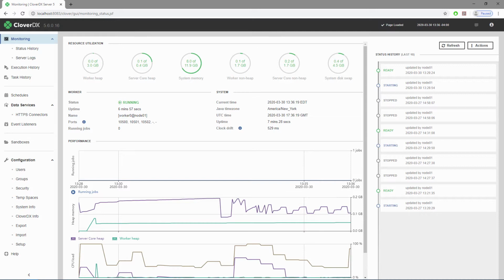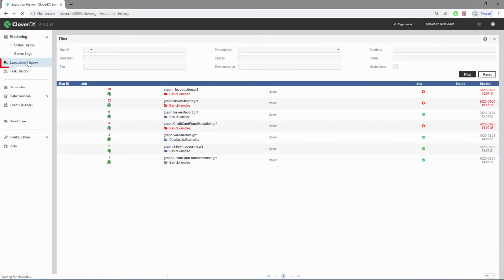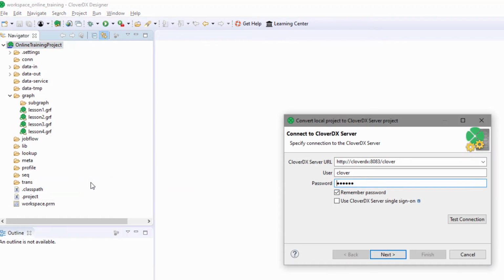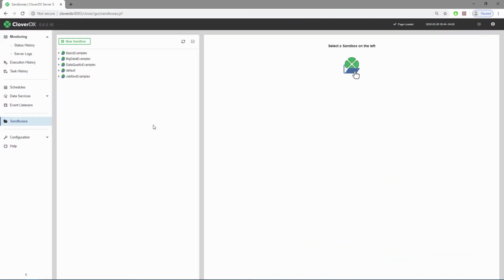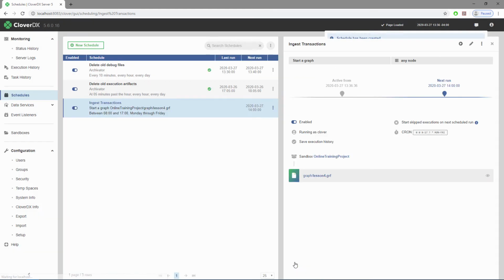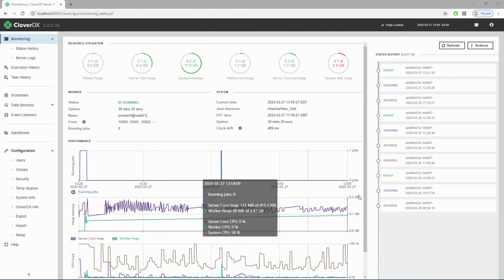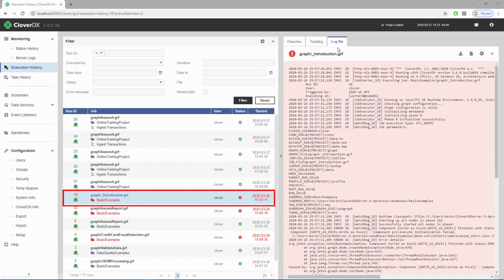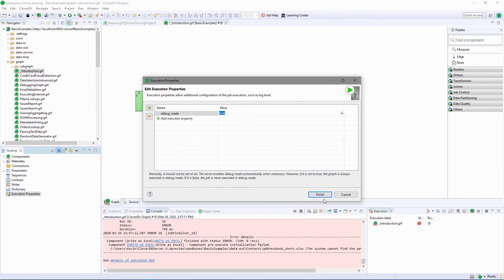CloverDX Walk-Through Tutorial - Lesson 5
(For the newest video guides to getting started with CloverDX,

Lesson 5 - you'll learn how to:
- Promote your projects from Designer to CloverDX Server
- Use the scheduling and event listing modules to automate the execution and reporting for the graph
- Use run status for any historic job from within Designer